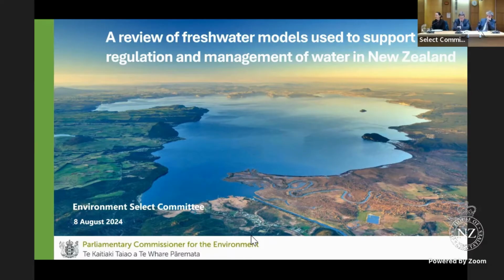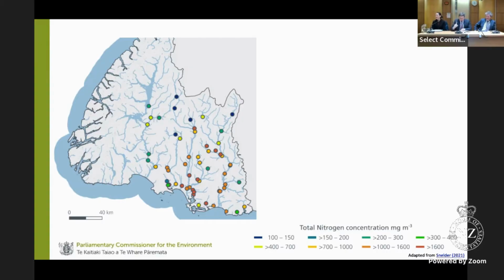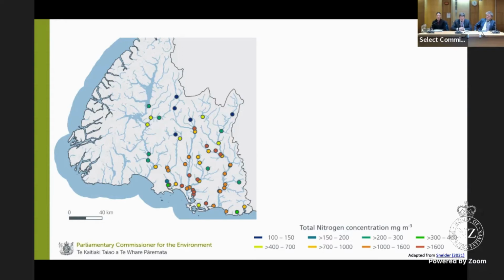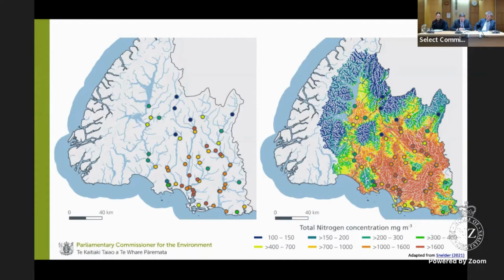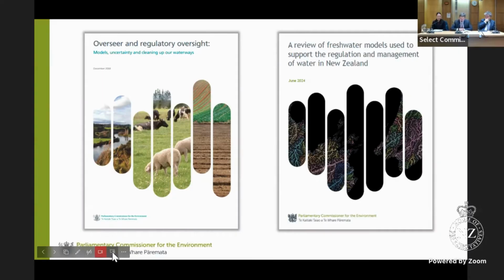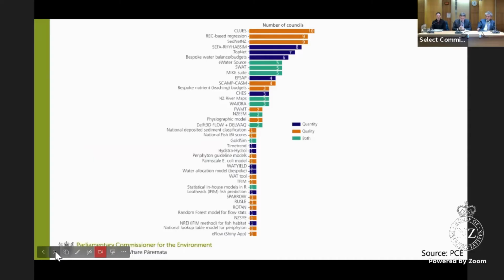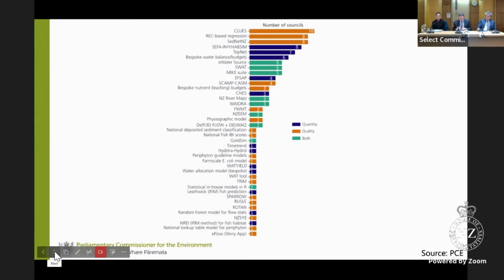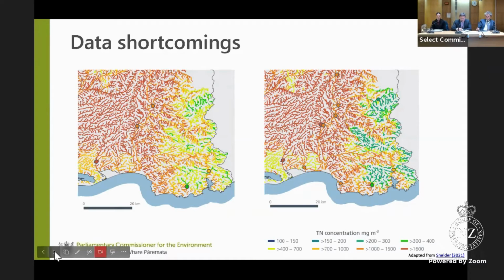Presentation to the Environment Committee on the PCE's review of freshwater models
Simon Upton, Parliamentary Commissioner for the Environment, with Matt Paterson, Chief Advisor (Policy and Programmes) and Dr Anna Hooper present the PCE's review of freshwater models to the Environment Committee